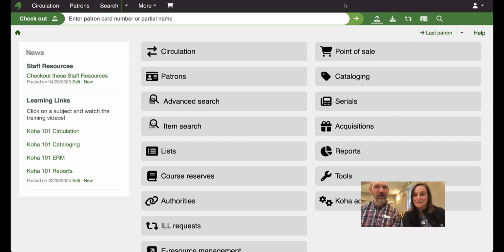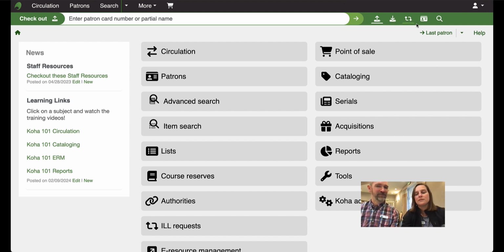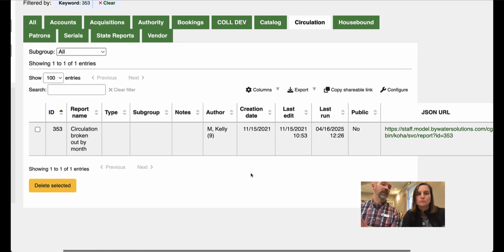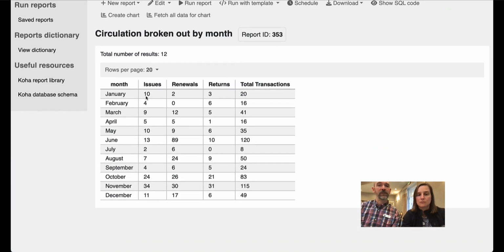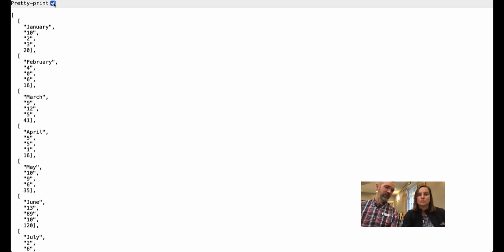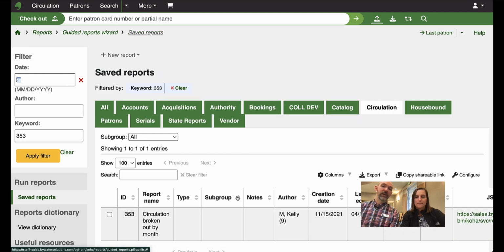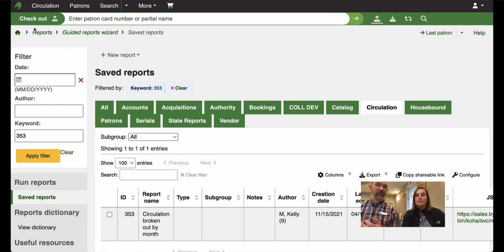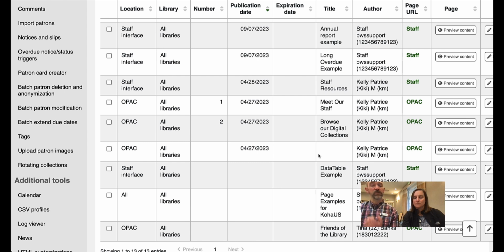Monday Minutes: JSON Reports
Nick and Jessie show off how to make a report public to share via JSON in the reports module.